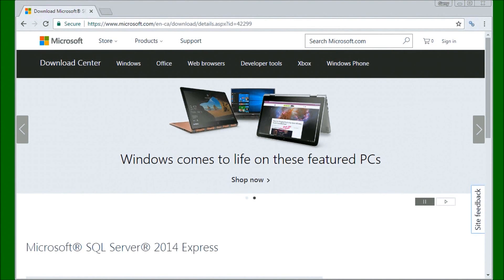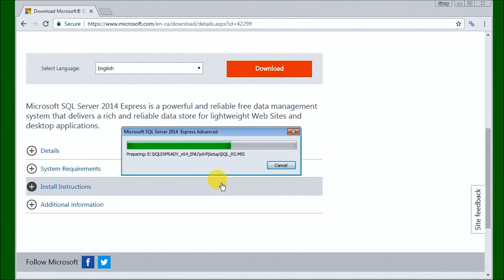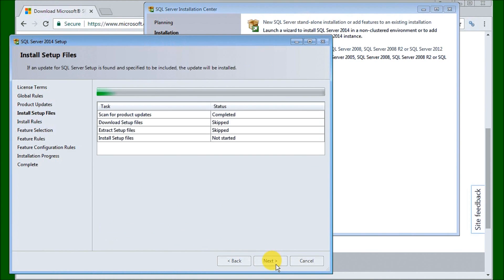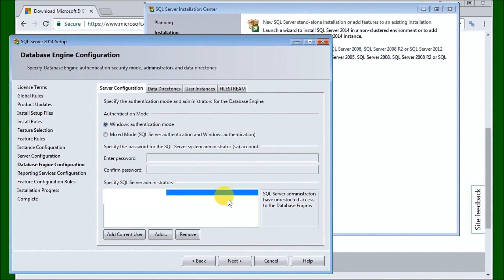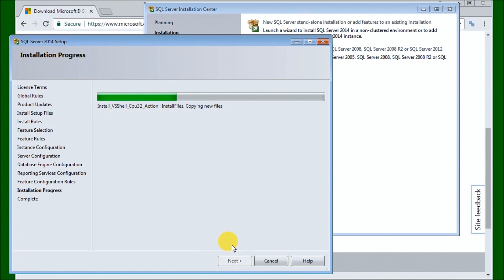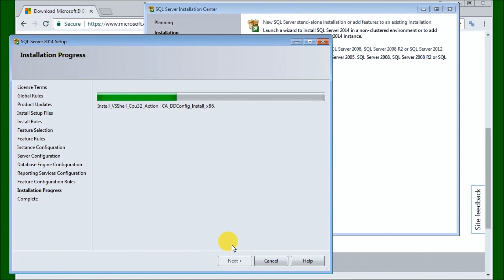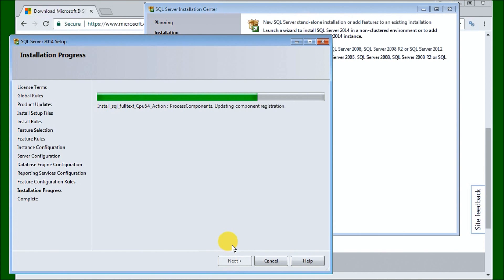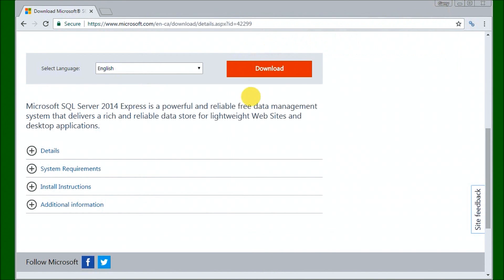Quick and Easy SQL Server Express Setup for Newbies!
Master SQL Server Express 2014 setup for industrial automation! Stop struggling with database configuration - finally unlock PLC data logging capabilities.
Microsoft SQL Server Express 2014 is a free edition of SQL Server. This is ideal for learning and developing desktop, web, and small server applications. The database can be 10 gigabytes. SQL Server Express 2014 release includes the full version of SQL Server 2014 Management Studio. This is a method for reading, writing, and maintaining our database. (Tools) We will be installing this SQL Server database so we can connect to it for data acquisition (data logging) from our PLC applications.

⏱️ TIMESTAMPS
0:00 - Introduction and Download
0:16 - System Requirements and File Details
1:04 - File Extraction Process
2:14 - SQL Server Installation Center
2:56 - License Agreement and Setup Files
3:15 - Install Rules and Directory Selection
3:57 - Named Instance Configuration
4:41 - Server Configuration Setup
4:51 - Database Configuration - Mixed Mode
5:07 - Installation Process Begins
5:34 - SQL Server Express Features Overview
8:32 - Installation Completion
10:32 - Successful Install Confirmation

✅ Download and extract Microsoft SQL Server Express 2014 installation files
✅ Configure named instances and custom installation directories
✅ Set up mixed-mode authentication for remote database access
✅ Install SQL Server Management Studio for database maintenance
✅ Prepare SQL Server for PLC data acquisition and logging applications

 We will be installing the ExpressAdv 64Bit\SQLEXPRADV_x64_ENU.exe on a Windows 7 64-bit machine.

Regards,
Garry
ACC Automation